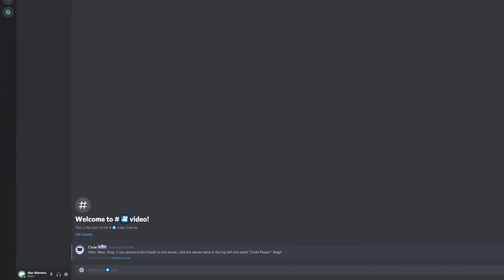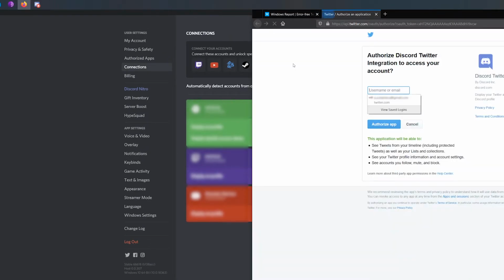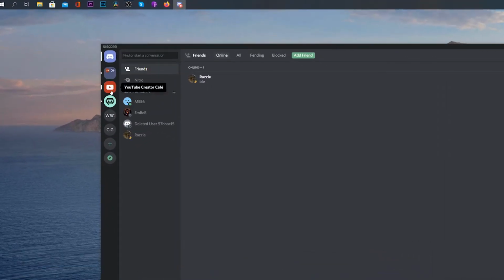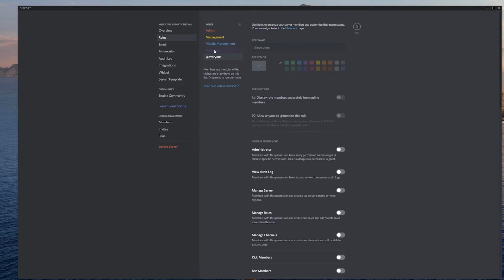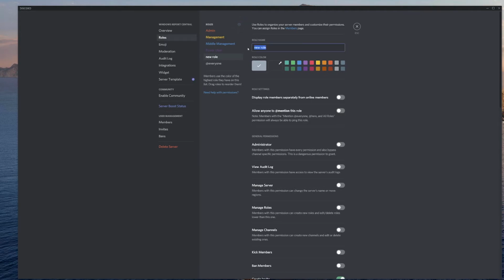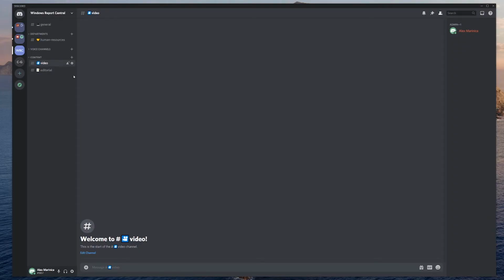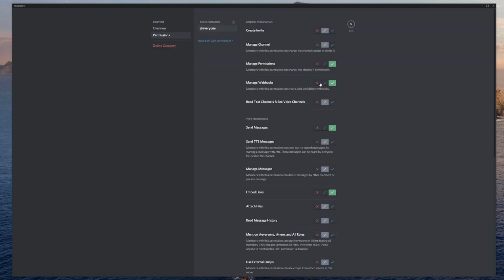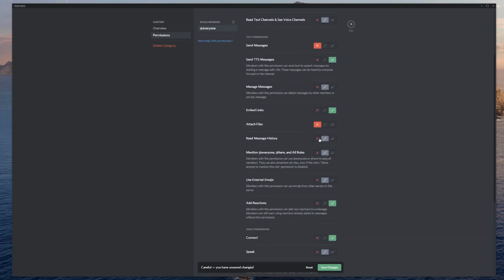Top 5 Tips & Tricks for Discord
| ⚙️Try Fortect to fix and optimize your PC like a Pro

Think you know Discord? Think again! In this video we'll list and explain 5 basic features that will help you on your way to becoming a Discord guru.

► Are you having issues with Discord? Have a look at our Discord troubleshooting page and find tips & fixes for any and all types of problems you might encounter:

0:00 - Intro
0:36 - Connectivity
1:12 - Organize servers
1:35 - Create roles
2:25 - Role hierarchy
2:57 - Edit category
3:57 - Outro